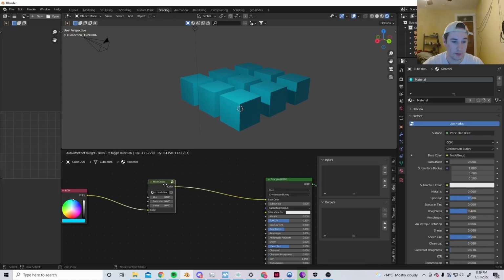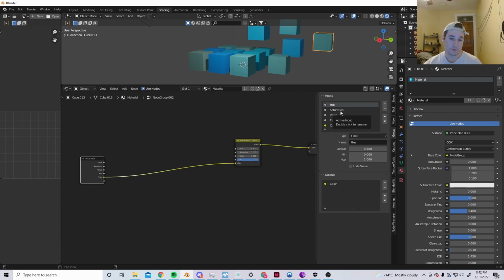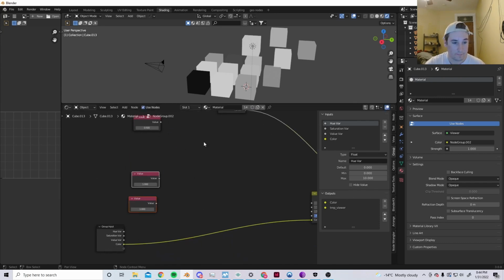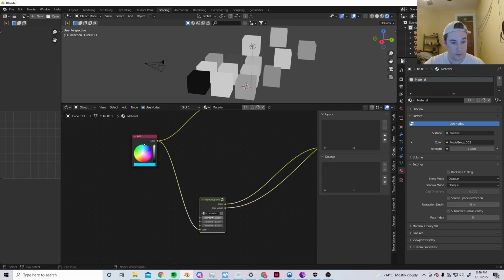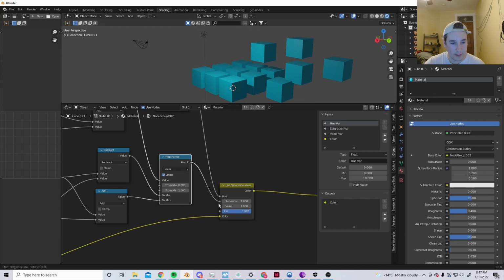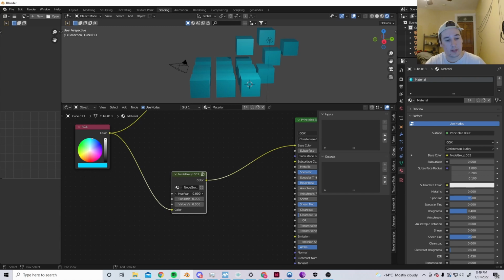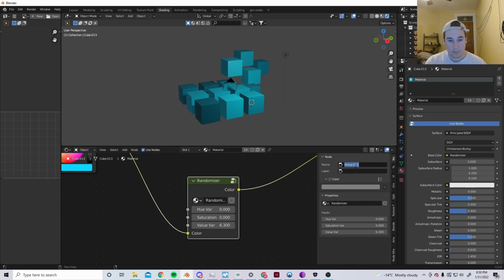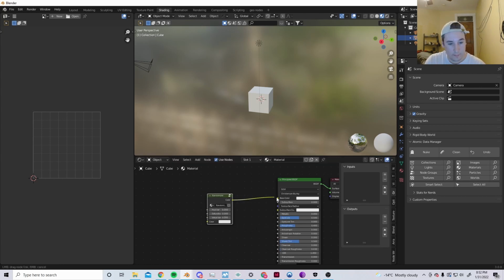Create a Color Randomizer in Blender